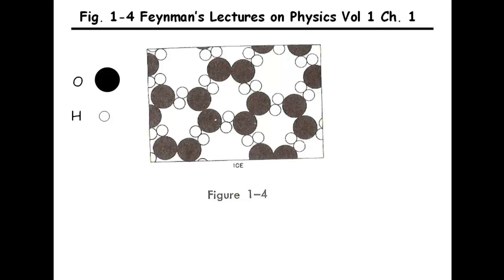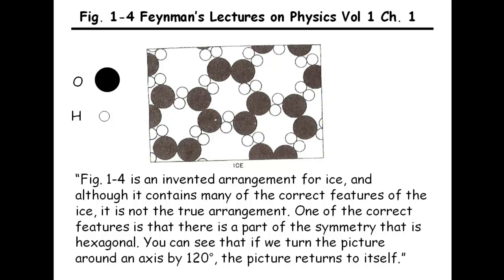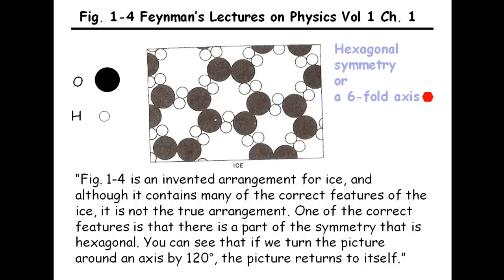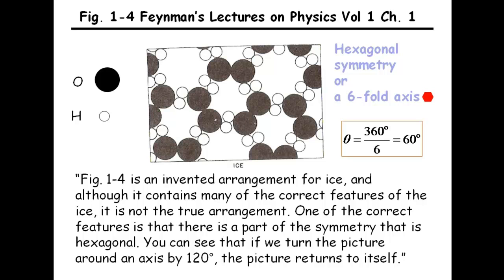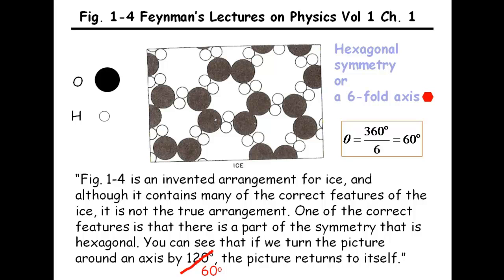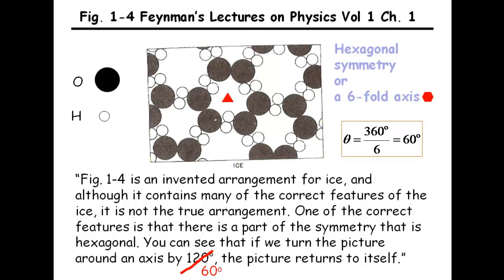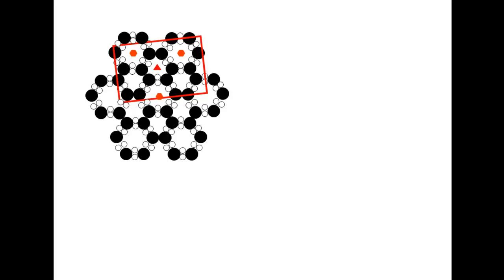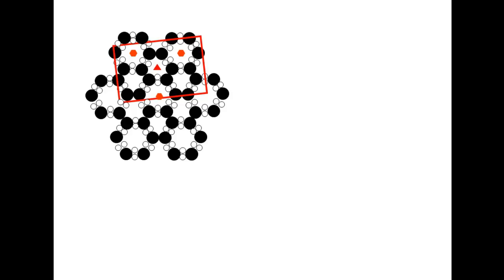Mistake in Fig. 1-4 of Feynman's Lecture on Physics, Vol 1, Chapter 1